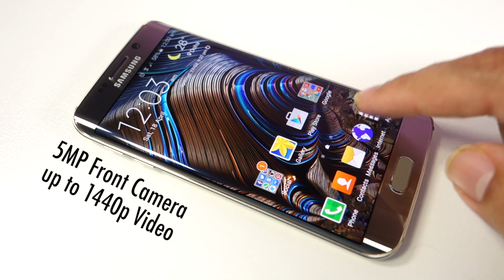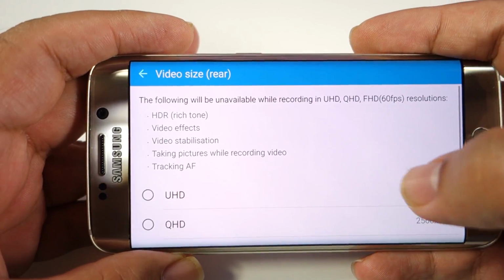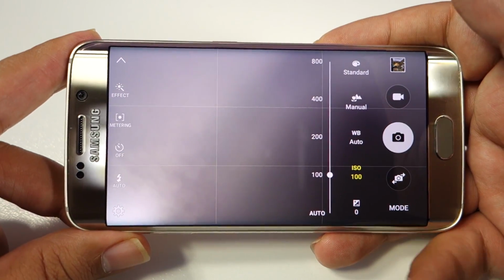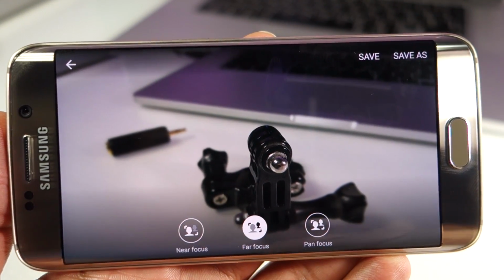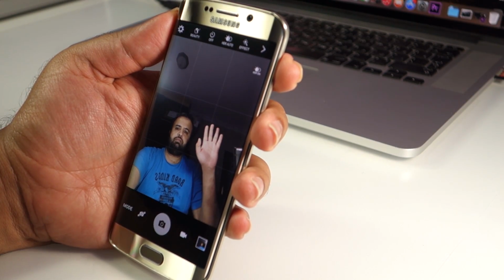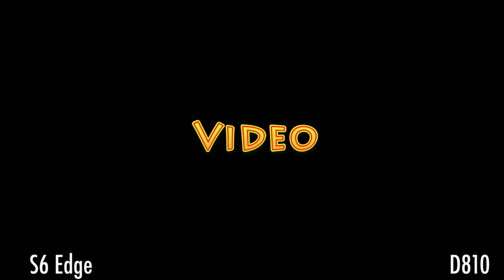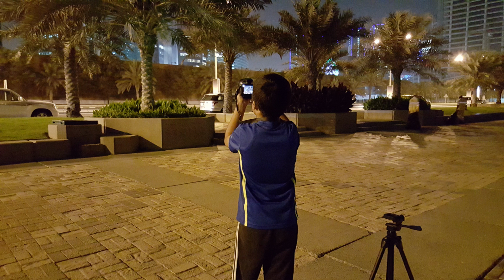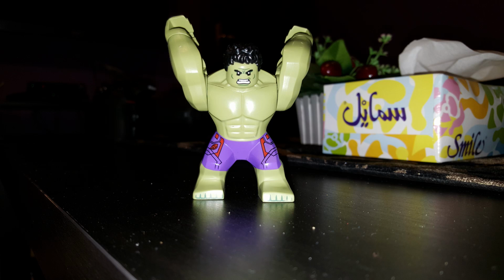Samsung Galaxy S6 Edge Camera Review (Nikon D810 Comparison)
This is the Camera review of Samsung Galaxy S6 Edge. Check out the video to find out whether Samsung Galaxy S6 Edge is the best camera in an Android phone or not.

16 MP, 2988 x 5312 pixels, optical image stabilization, autofocus, LED flash
Features Geo-tagging, touch focus, face detection, Auto HDR, panorama
Video 2160p@30fps, 1080p@60fps, 720p@120fps, HDR, dual-video rec.
Secondary 5 MP, 1440p@30fps, dual video call, Auto HDR